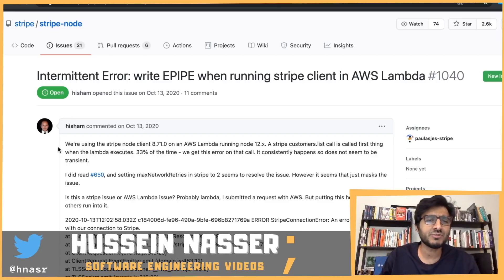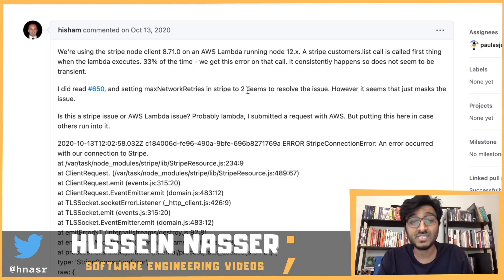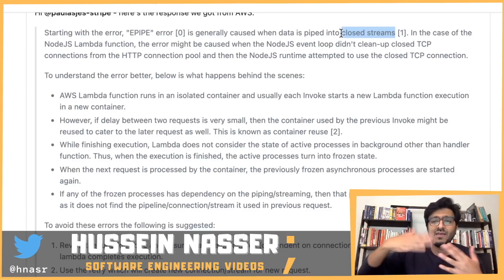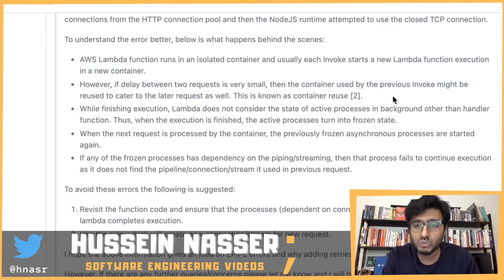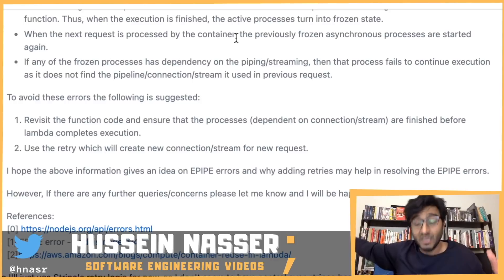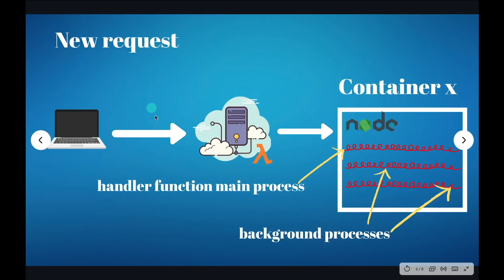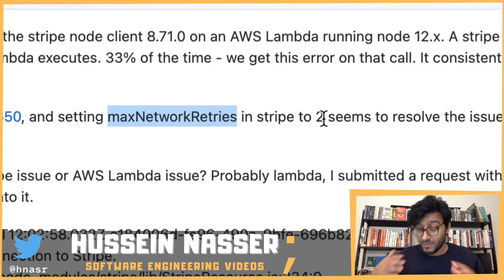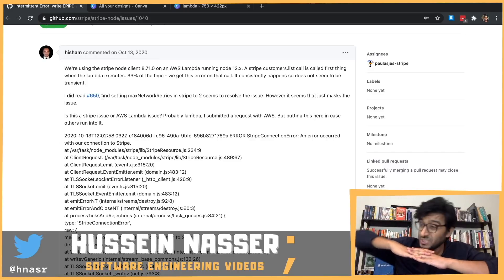A Bug in Stripe Caused by AWS Lambda Serverless Design (Container re-use)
From time to time I like to loiter on people’s GitHub Repos look through issues submitted and see if there are interesting hidden gems and bugs that would make a good lesson or learning experience and boy did I find one for you. This bug is caused in stripe-node code in AWS Lambda serverless environment where requests are failing intermittently. We discuss how AWS serverless container re-use can cause this and how stripe solved it.

Intermittent Error: write EPIPE when running stripe client in AWS Lambda · Issue #1040 · stripe/stripe-node · GitHub

Stay Awesome,
Hussein